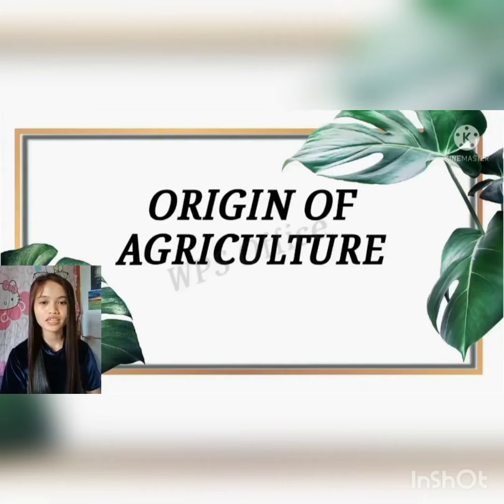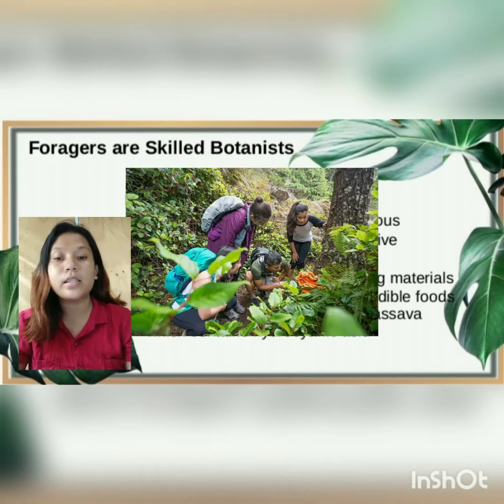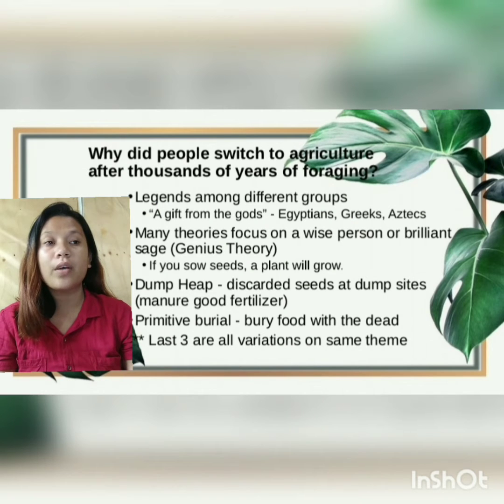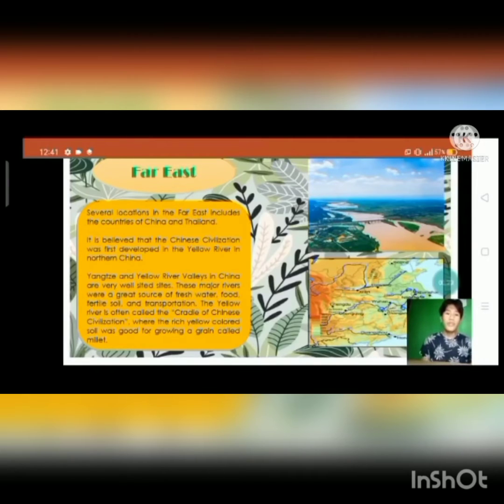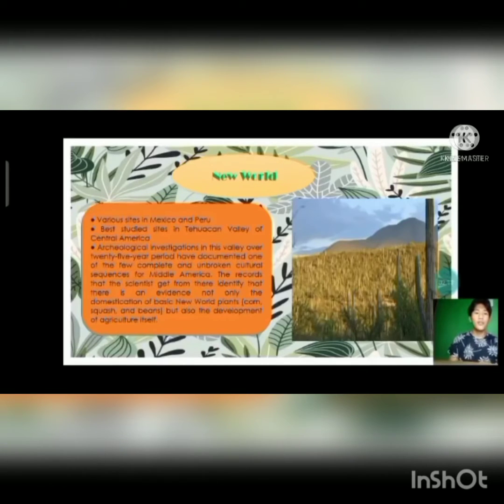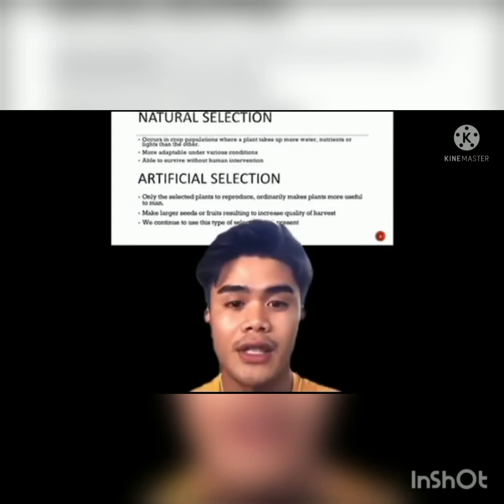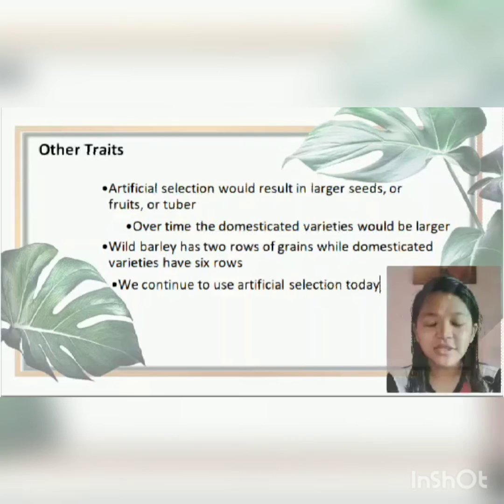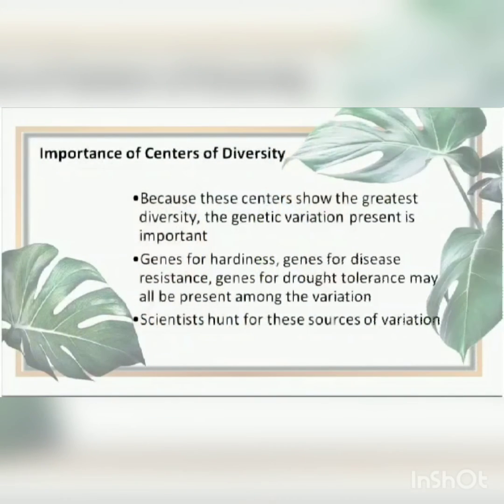Origin of Agriculture (Group 1)